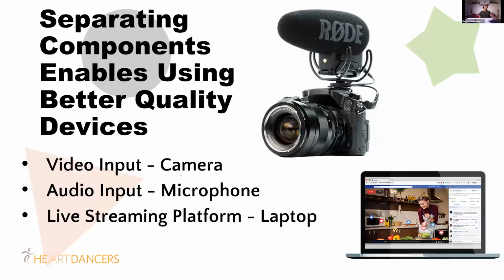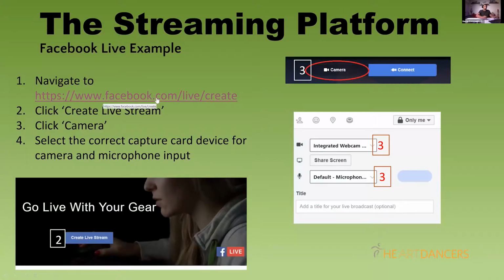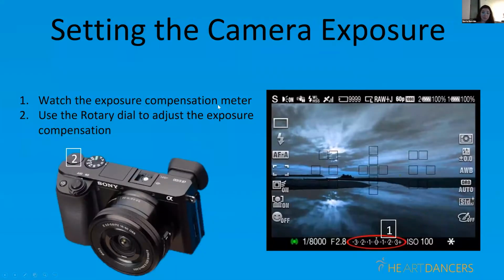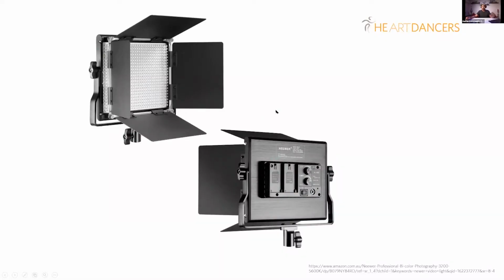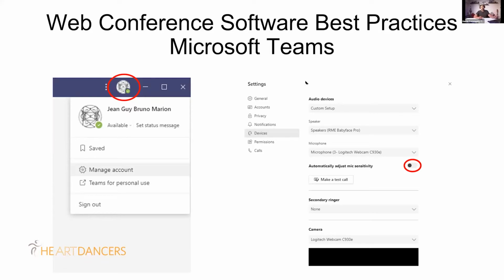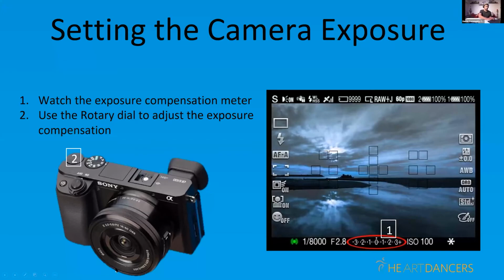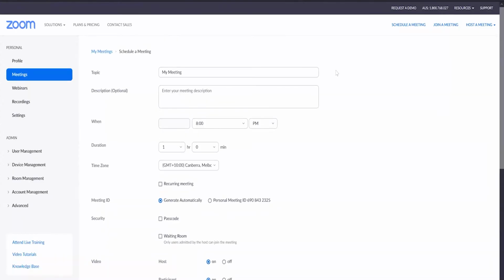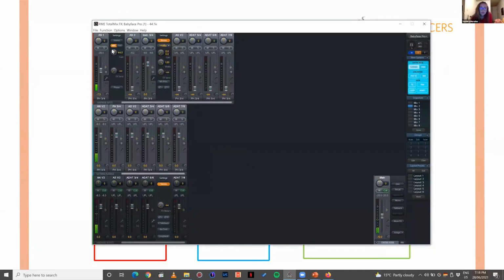HD Live Streaming Best Practises Q&A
This video is created to support our cultural educators, artists and performers to run live stream classes, workshops and live performances. If you are an independent artists this video will help you too. We invite you to join this incredible community of creative people. Welcome to Heartdancers!